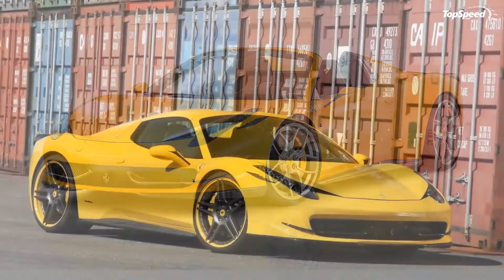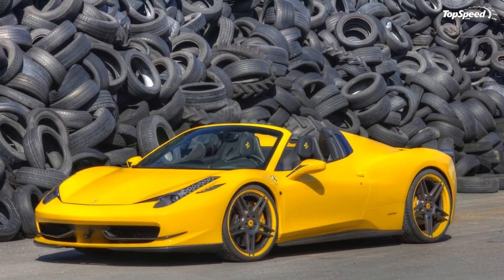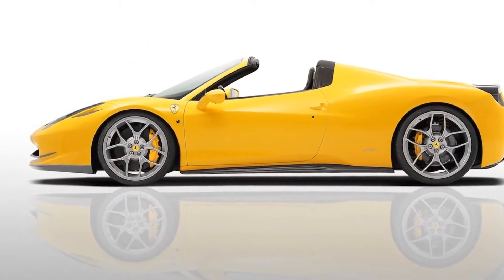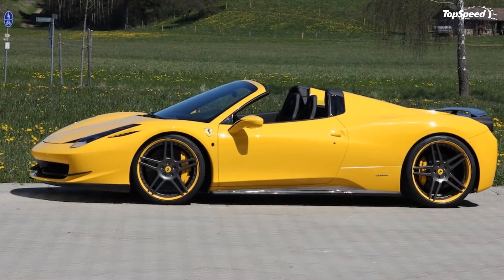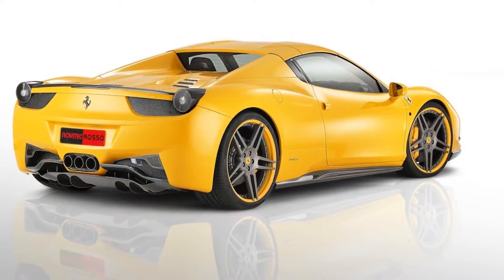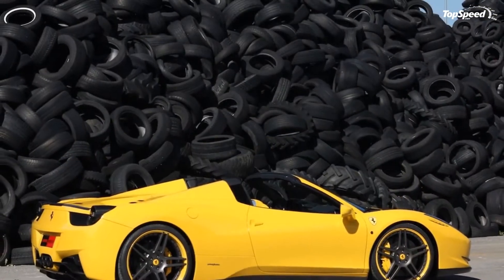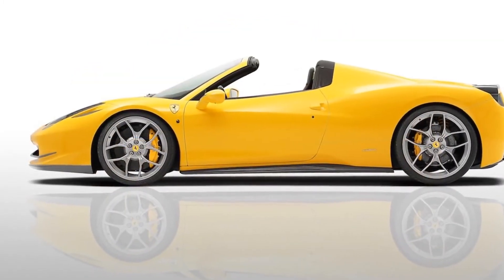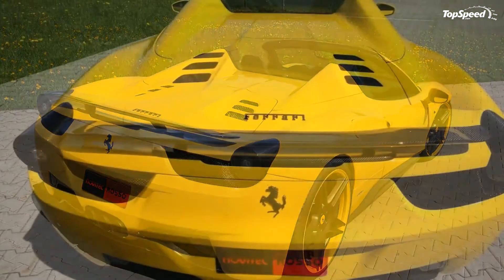2012 Ferrari 458 Spider by Novitec Rosso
The Ferrari 458 Italia has already received two upgrade programs from Novitec Rosso: a "standard" one and a second one called "Twins." And now the tuner is turning their attention to the 458 Spyder. Just like with the coupe version, the roadster has also received a carbon aero kit, superlight forged wheels, an engine increase to 609 HP and a top speed of 201 mph.
The standard 458 Spyder delivers a total of 570 HP, but Novitec Rosso has added a special carbon-fiber air box with modified air routing and a high-performance exhaust system. As a result the car delivers a total of 609 HP at 9,100 rpm and a peak torque of 419 lbs-ft at 5,400 rpm.
For the exterior the tuner is offering a new front fascia upgraded with a two-piece front spoiler and side flaps, new sill skirts and a new rear spoiler lip or a rear wing. All these elements are made in carbon fiber. The car sits on a new set of 22" forged wheels combined with a hydraulic suspension system that can raise the car’s ride by 40 mm or lower it by 35 mm.
Hit the jump to read more about the new Ferrari 458 Spider by Novitec Rosso.